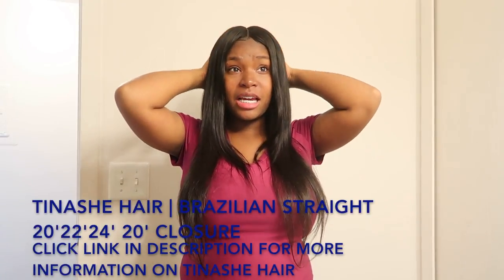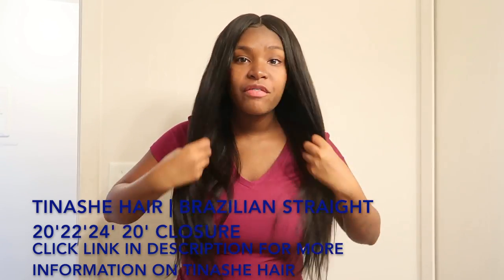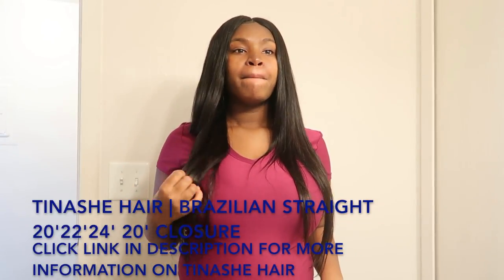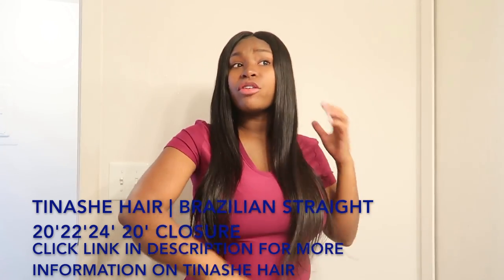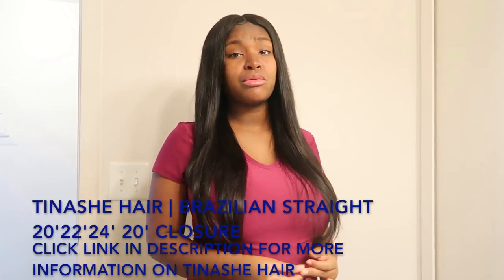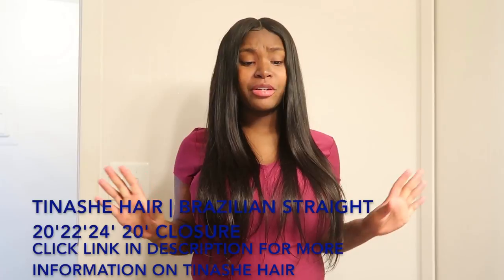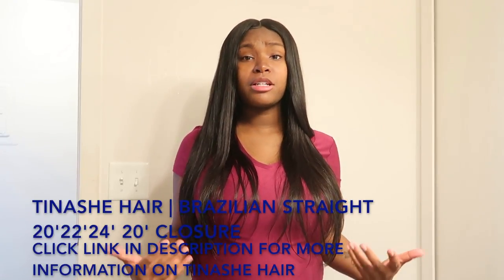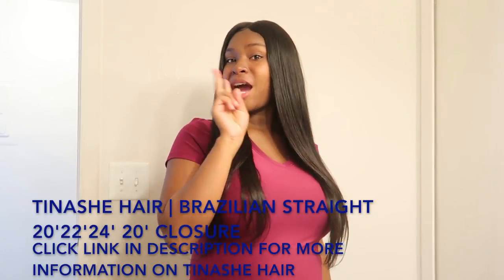MY TINASHE BRAZILIAN STRAIGHT HAIR!! (REVIEW)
Hair details: Brazilian Straight hair 20 22 24 + 20 Middle Part Closure